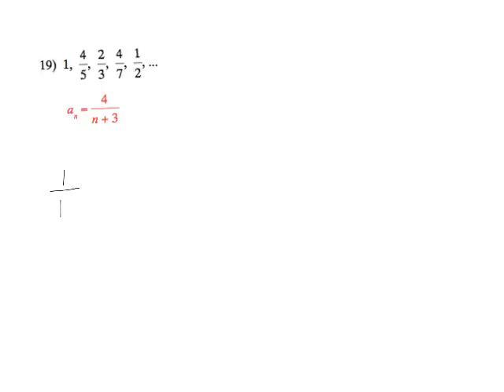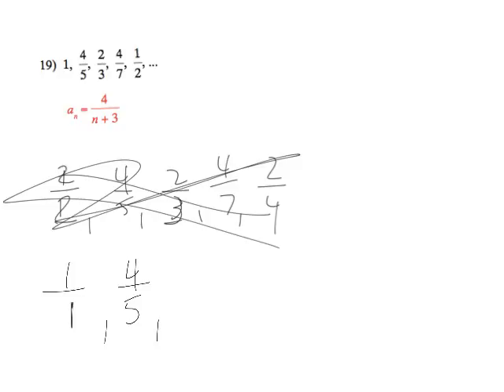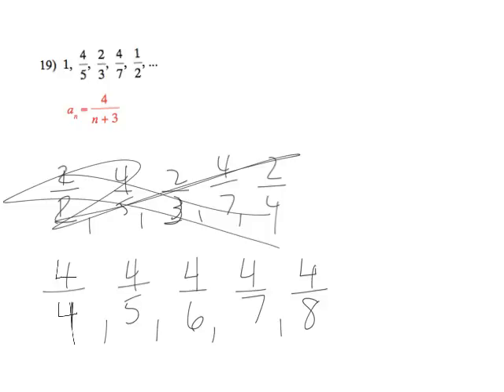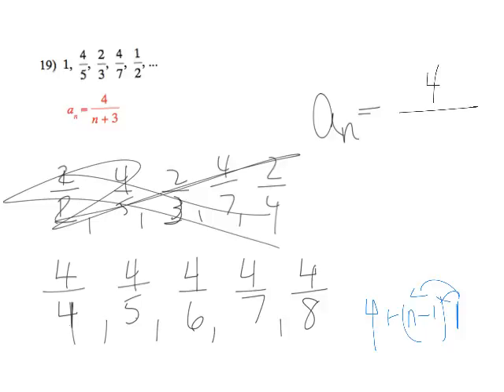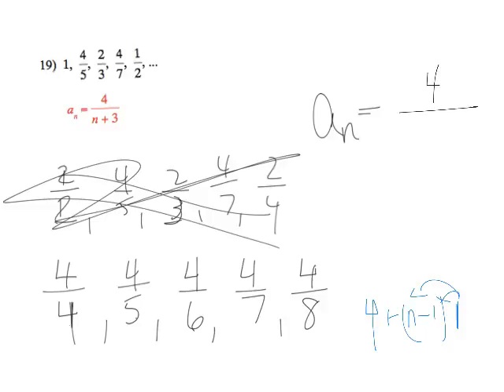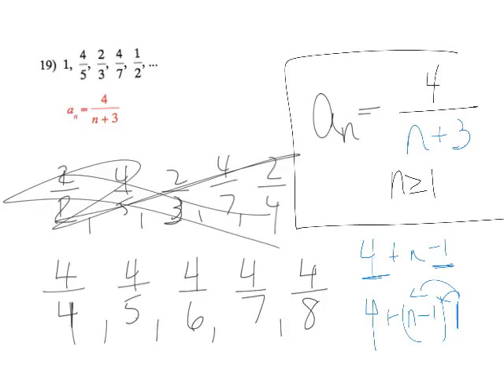Worksheet 9 1 Day 1 #19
Writing the explicit formula for a sequence